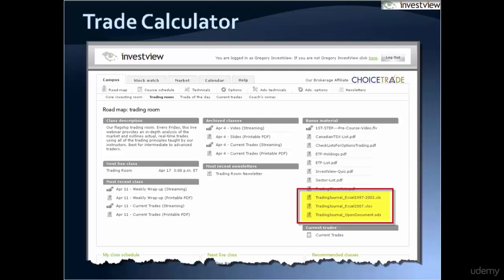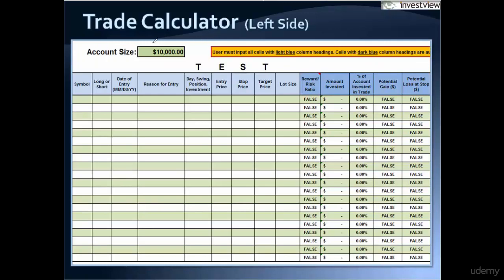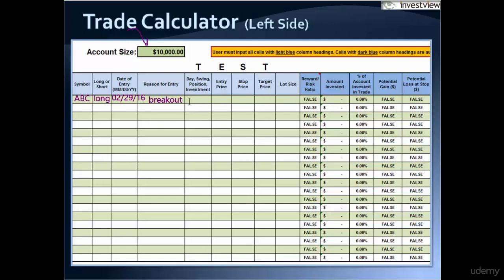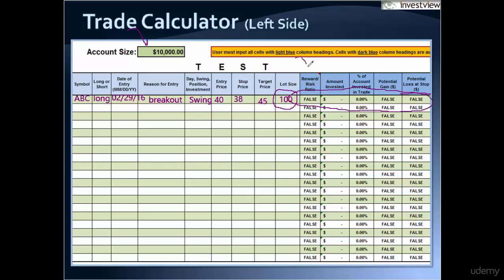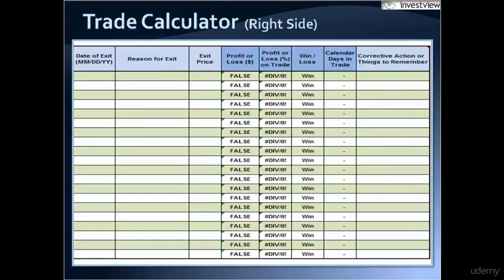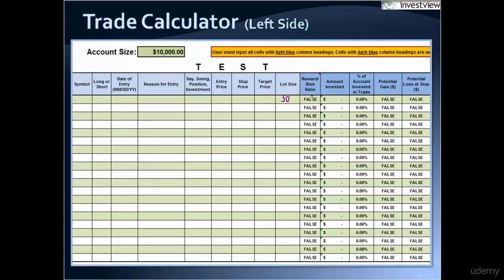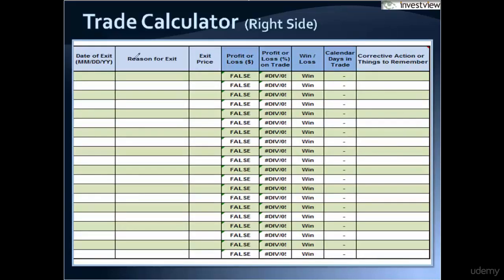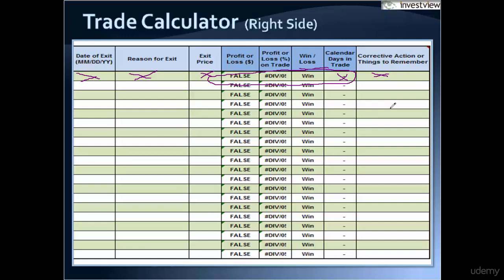Start Trading Stocks Using Technical Analysis! : How to use a trading calculator.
Start Trading Stocks Using Technical Analysis!
Learn the secrets of professional trading from a former stock broker, and make profits investing today!